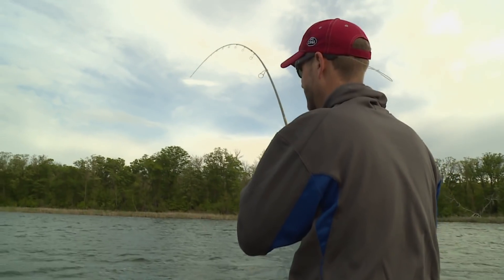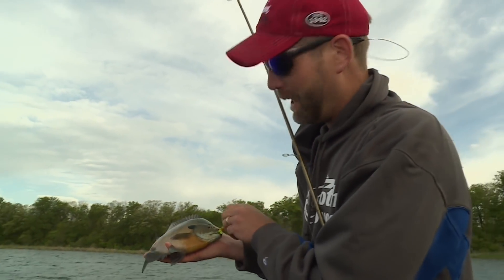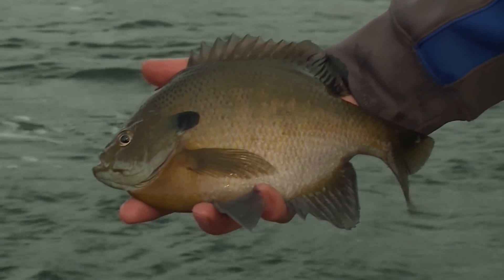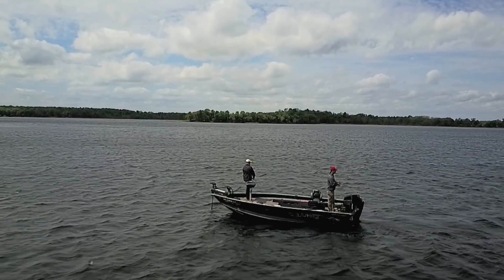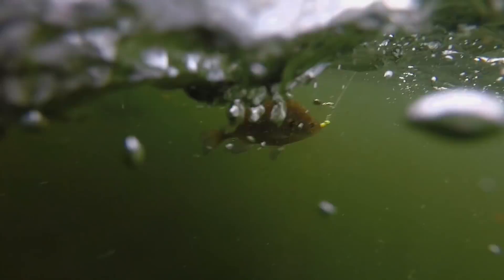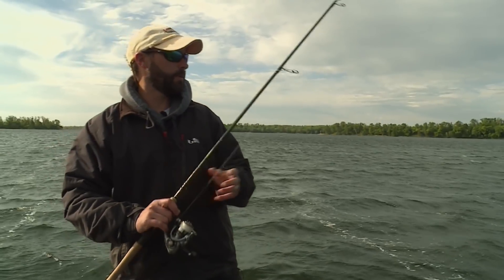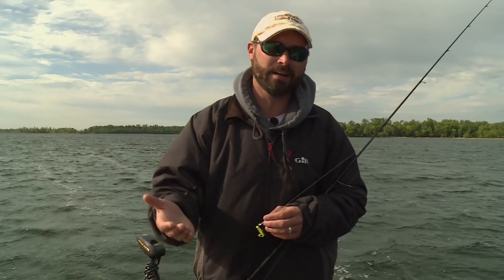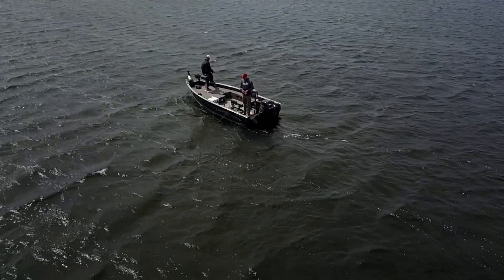Slowly Pick Apart Water with the "Jog" Feature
Jeremy Smith explains how to utilize the "jog" feature on your Minn Kota trolling motor to pick apart large areas of water.

▬▬▬▬▬▬▬ MORE LINKS ▬▬▬▬▬▬▬